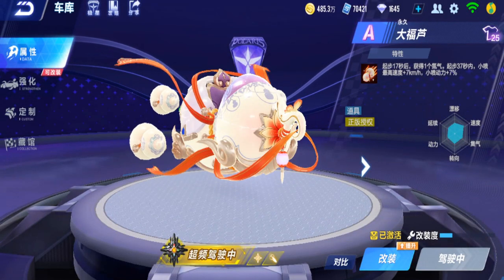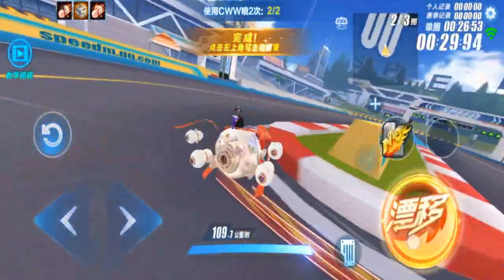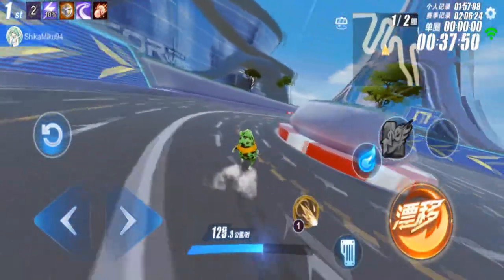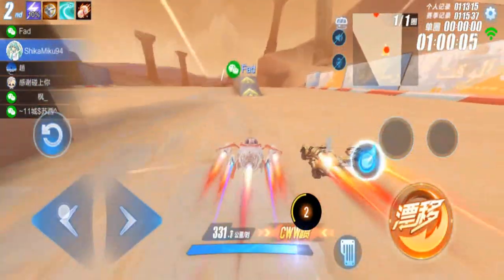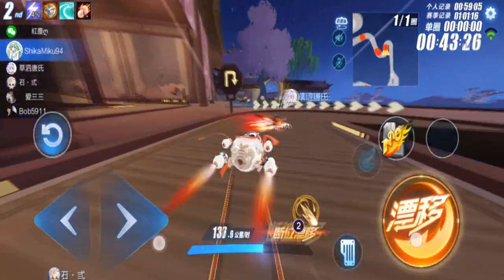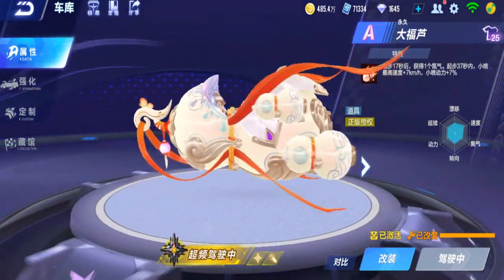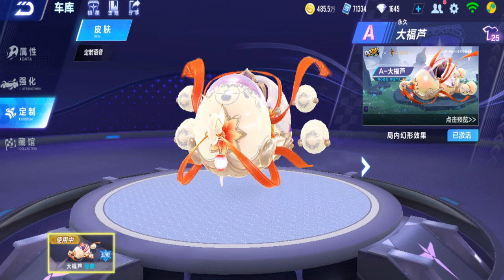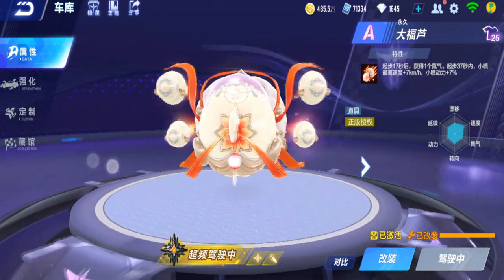Review Daifuku With Frog Transformation 【QQ Speed Mobile】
reviewing this free A car, full mod this time.

(Shoutouts) Thank you for joining my membership:
Songs:
So Lit, At The Game, Beat Your Competition (remix), World's End Dancehall (Remix Instrumental), Brain Power (8-bit Remix), Battle Theme EXE2 Style, Educated Man, Pixel Peeker Polka, Home Sweet Grave